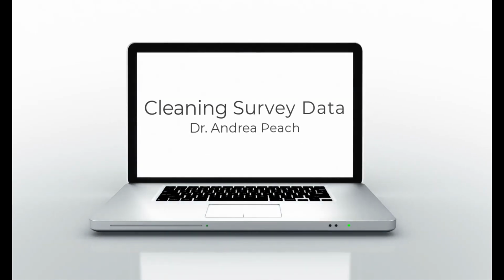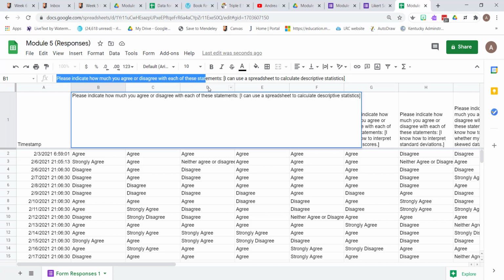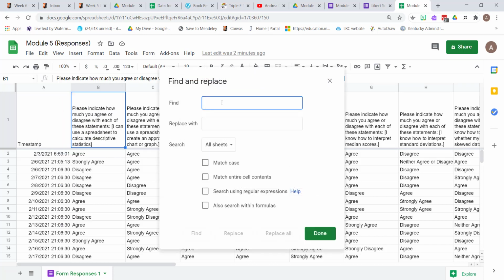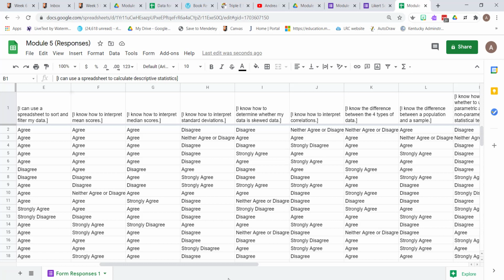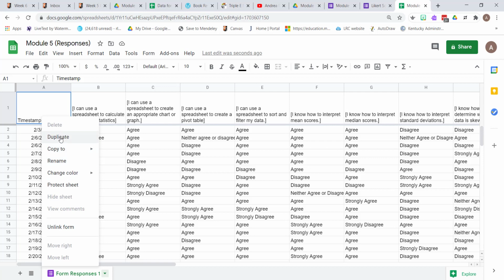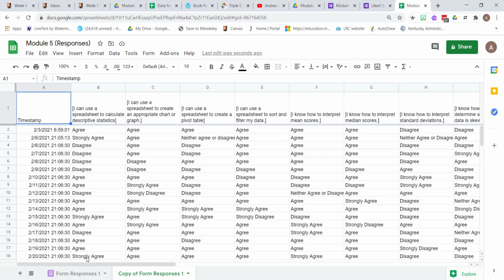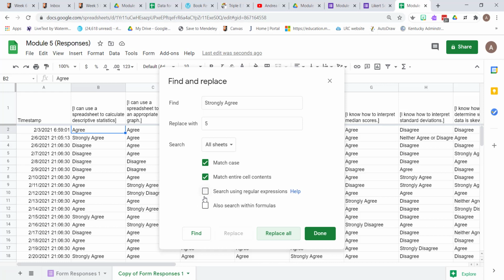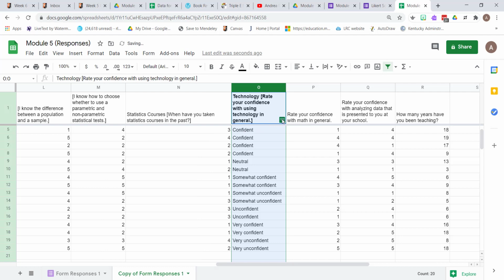Cleaning Up Survey Data